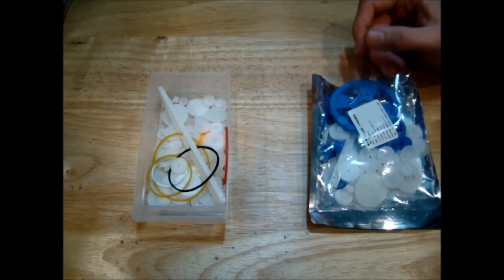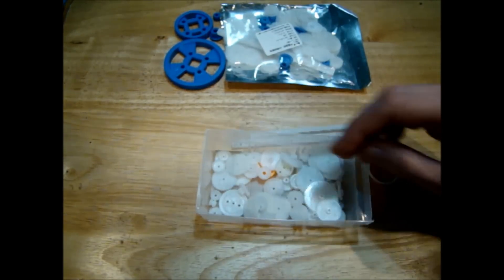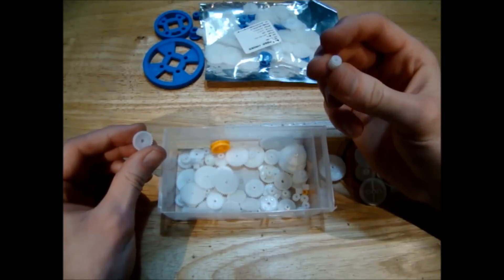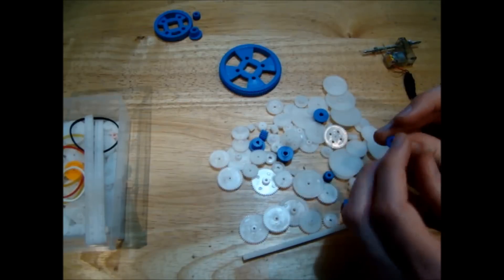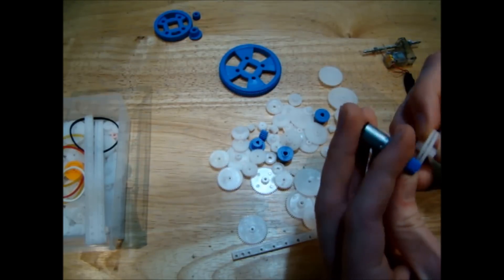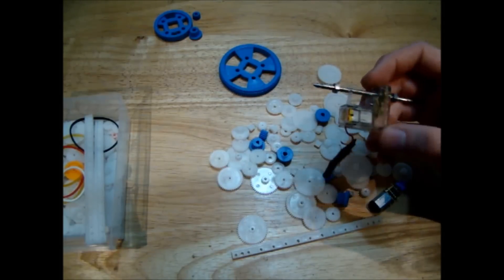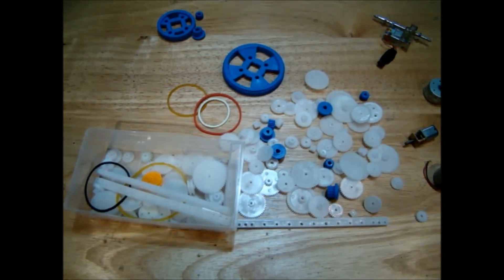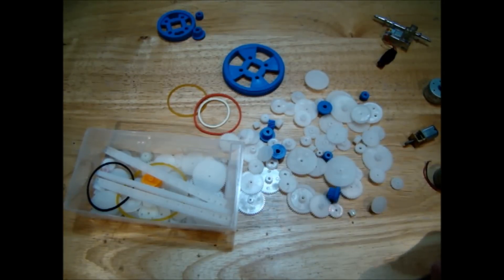Review of Cheap Ebay Gear and Pully Sets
In this video I take a look at some cheap sets of nylon gears which I bought on ebay. These are not the worlds strongest gears but you can make many different gear combinations and compound gear trains that you are bound to find a use for some of them.